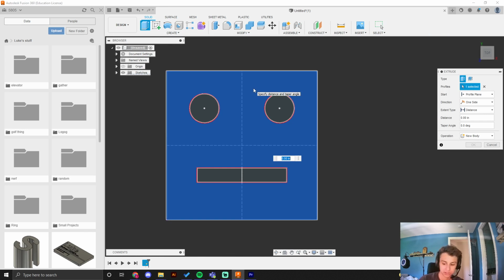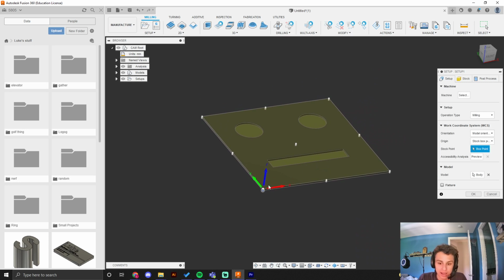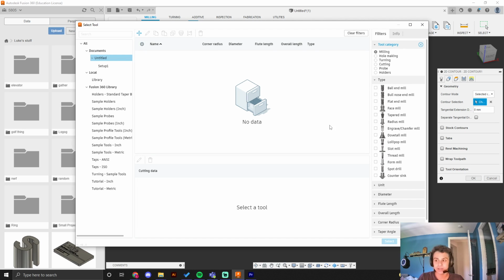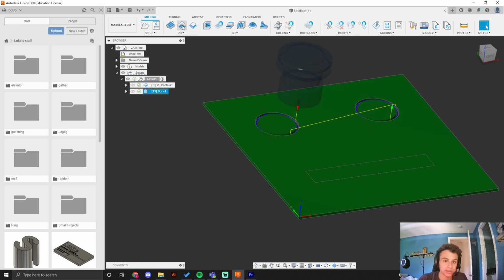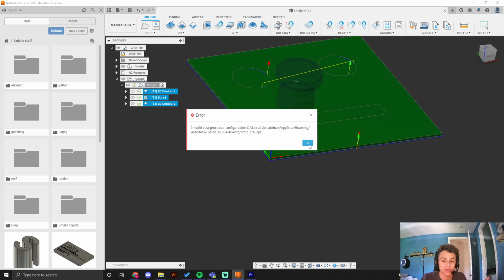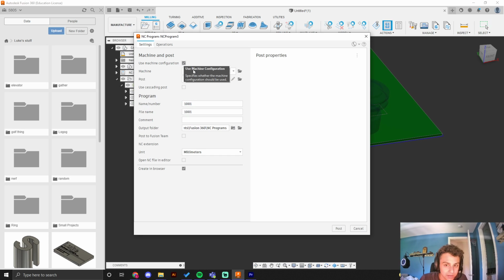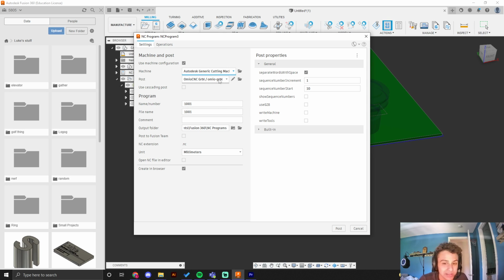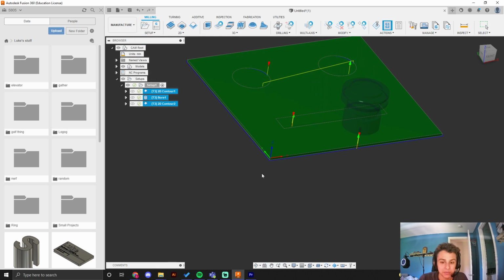Fusion 360 CAD CAM Unit 6 Section 2 | How to CAM